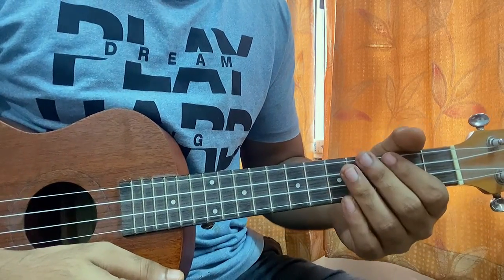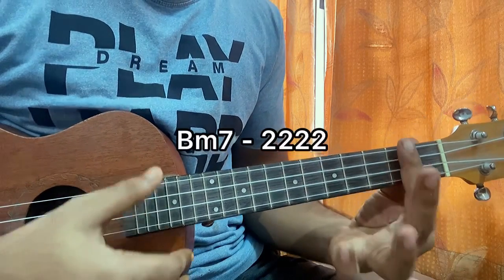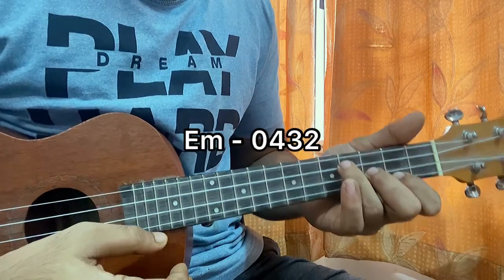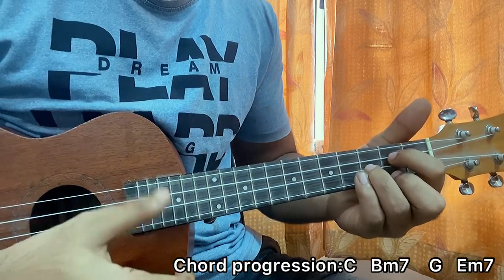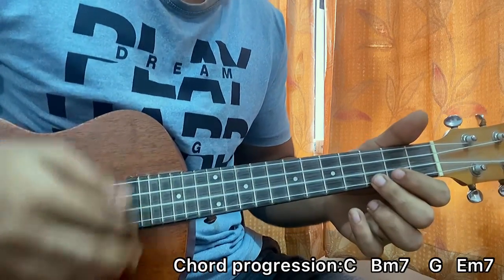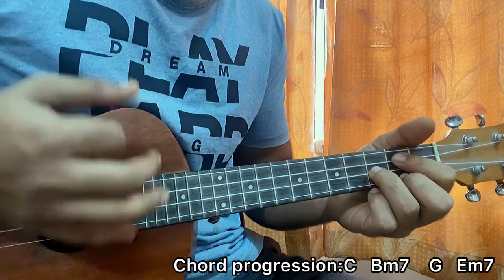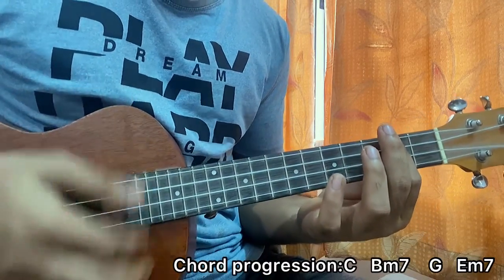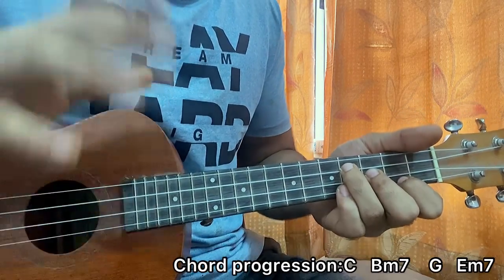Paris - Taylor Swift // Easy Ukulele Tutorial, Lesson, Chords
‎‎‎‎‎‎‎@Taylor Swift

Taylor Swift - Paris ukulele Tutorial/Lesson.

In this video, I'm gonna show you to how to play "Paris"  by Taylor Swift.

This is the most accurate and the complete ukulele tutorial tutorial of the song out there, with tabs,chord charts,Rhythms and most prominently the "Correct" chords.

Peace Out:)